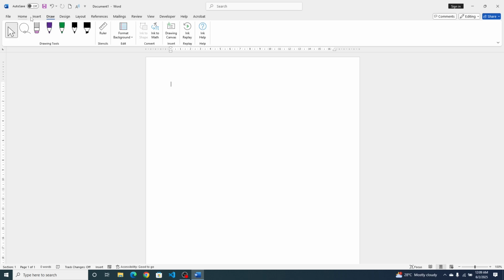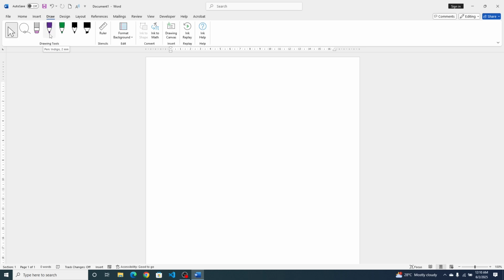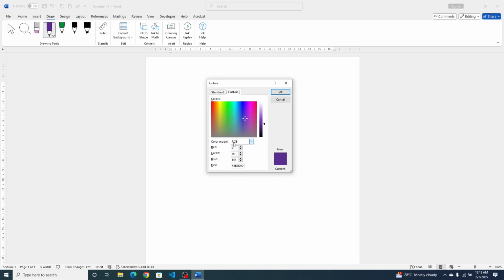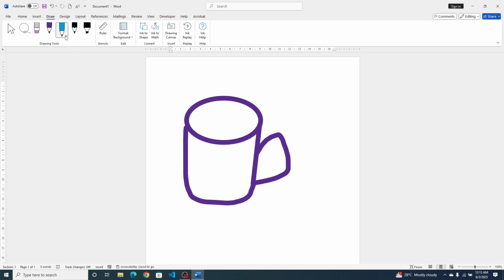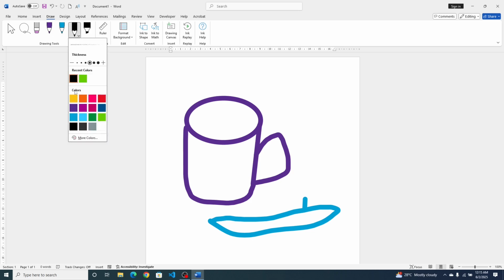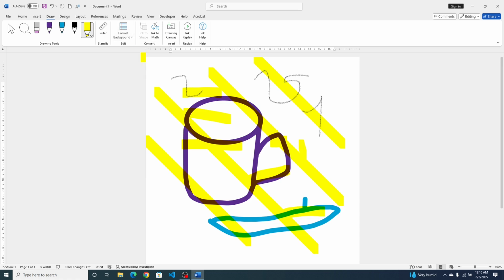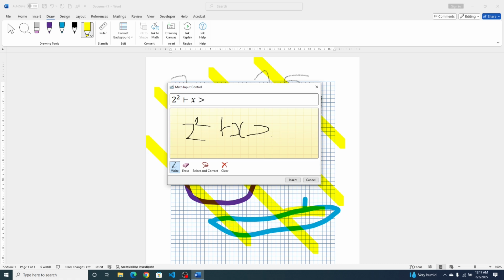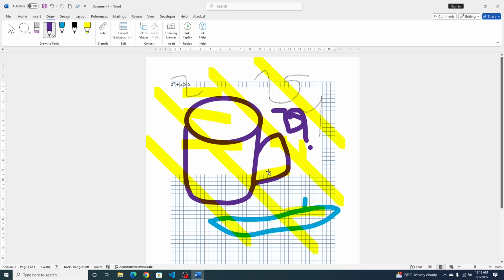Microsoft Word Draw Tab and Ribbon - from beginner to advance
In this video you will learn all you need to know about the draw tab in Microsoft Word.
Cover every tool and icon in the drawing tool group and stencil group. This MS Word Insert Tab and Ribbon video covers everything.
This Microsoft Office video teaches you how to use tools such as the pen, pencils, and the eraser.
This video makes you a pro using draw tab